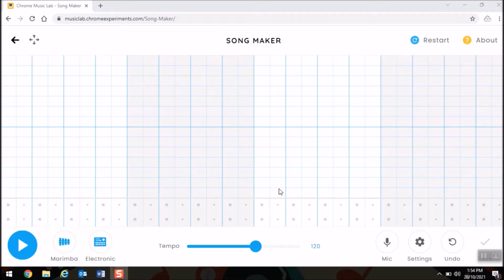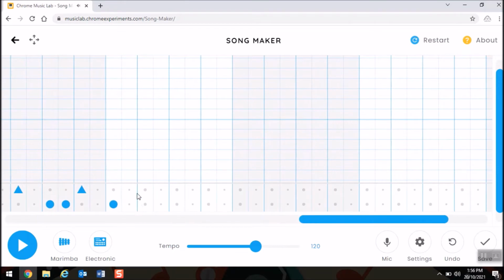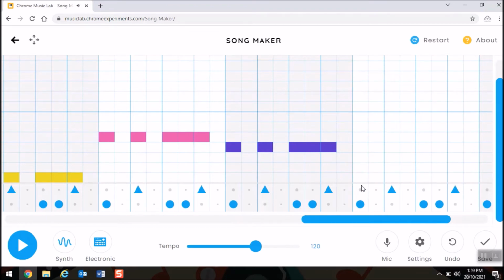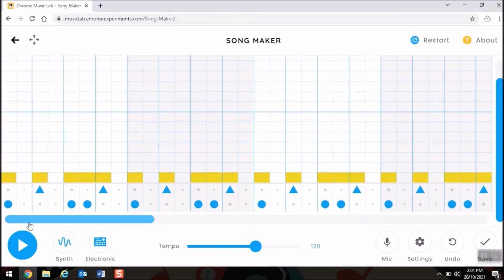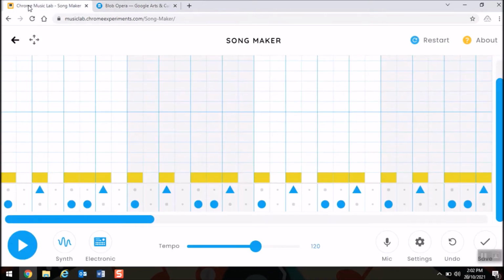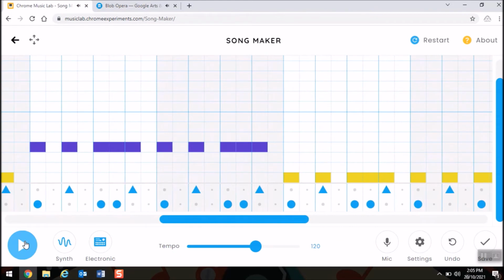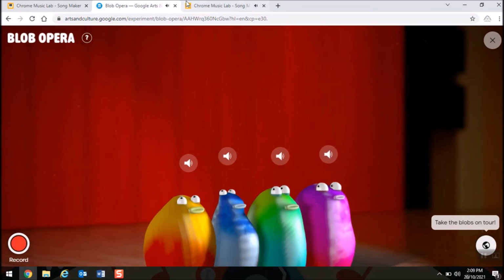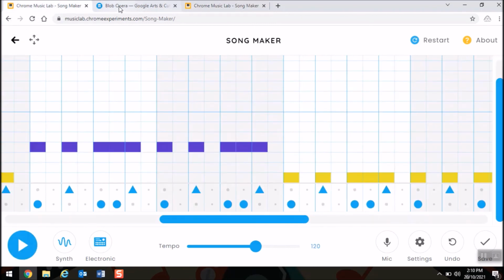Eastbourne Primary School Remote Music Lesson Week 4 Term 4 2021